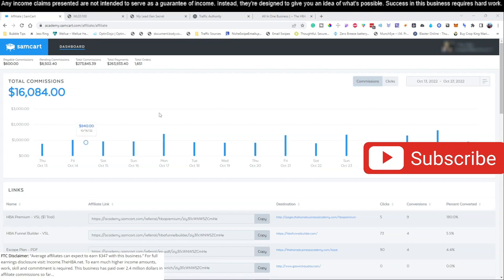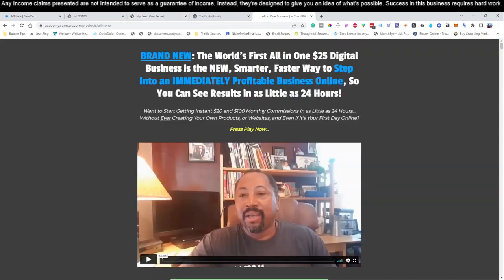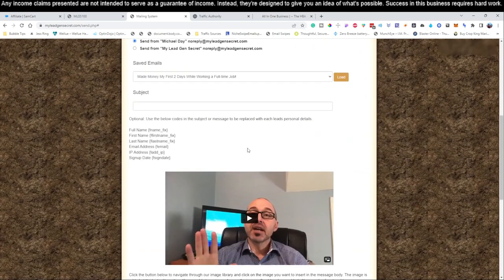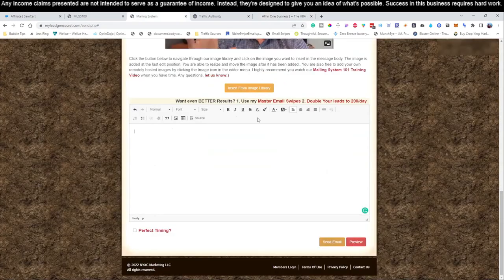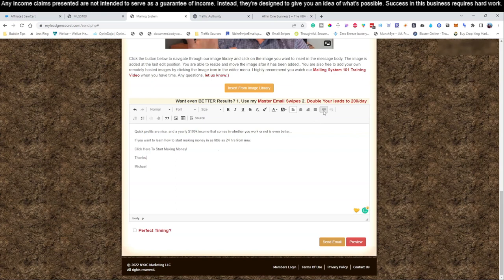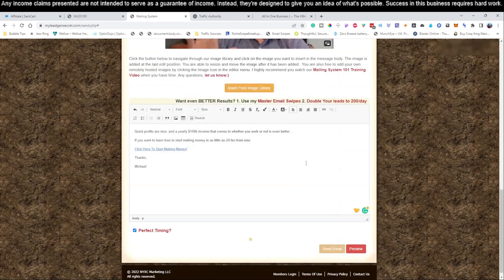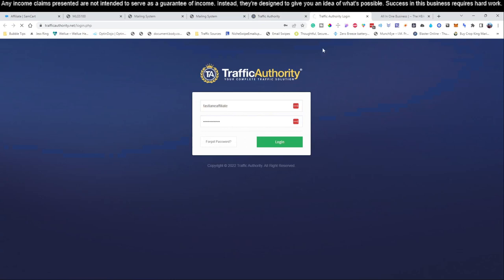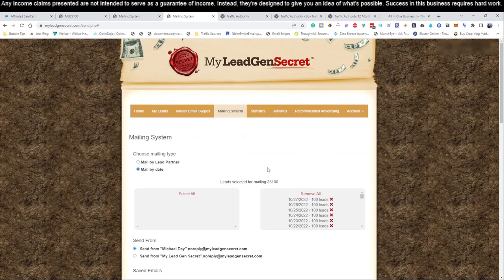Copy This Affiliate Marketing Strategy (Pays 80% Commissions!)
This is Video 3 of the training series.

In this training series, my 7 figure mentor shows you his step by step process for generating residual income with affiliate marketing. Follow the simple steps to get your business up and running quickly.

Watch to discover a clickbank alternative that you should consider if you are brand new or even an experienced affiliate marketer.

𝐁𝐔𝐒𝐈𝐍𝐄𝐒𝐒 𝐓𝐎𝐎𝐋𝐒 🔧